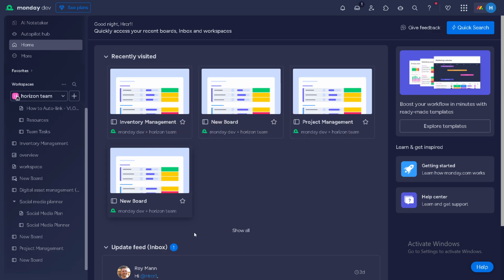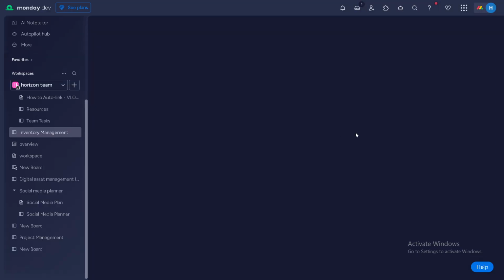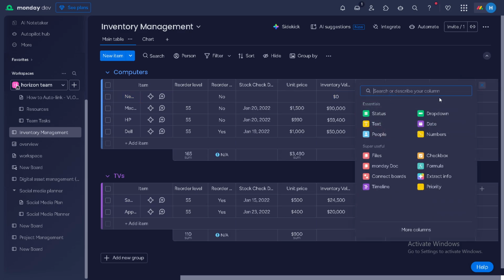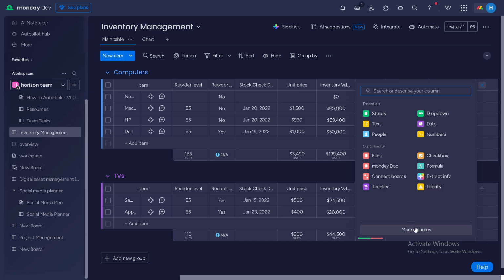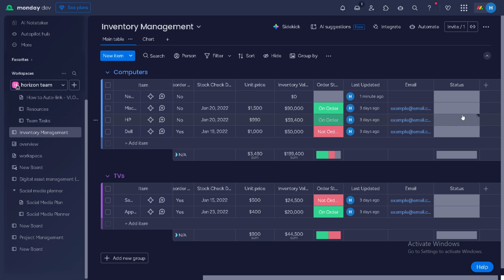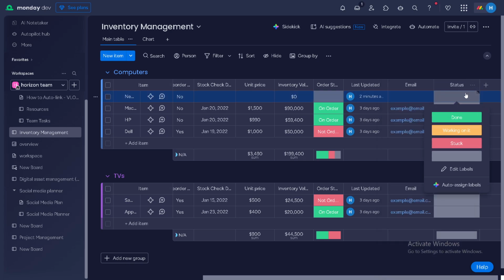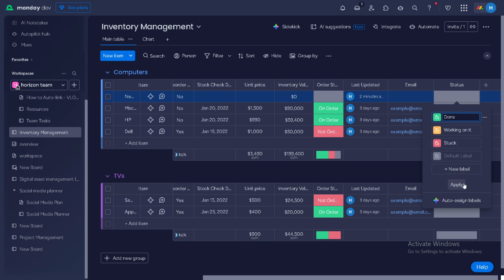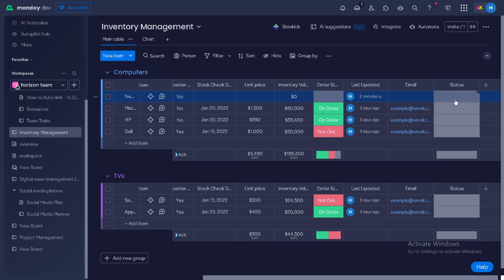How to Use and Add Columns in Monday.com (Full 2026 Guide)